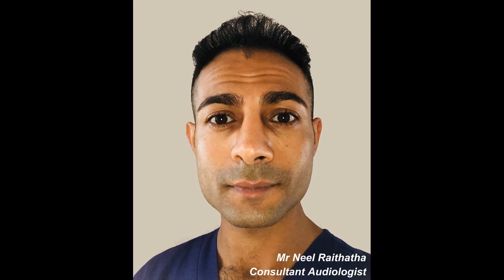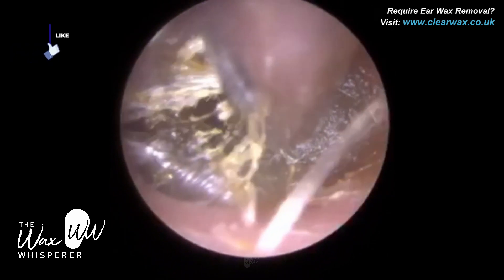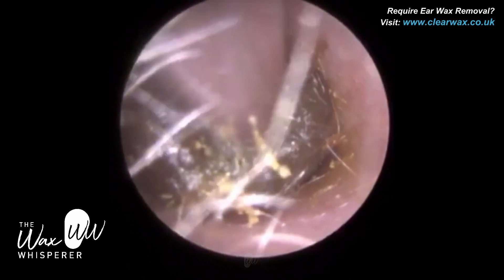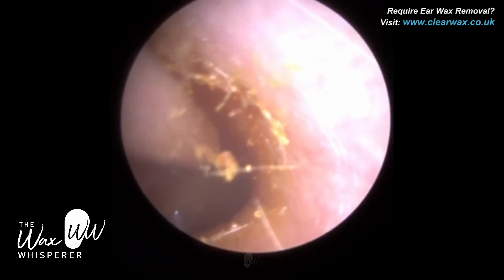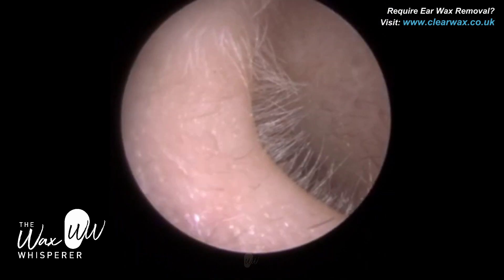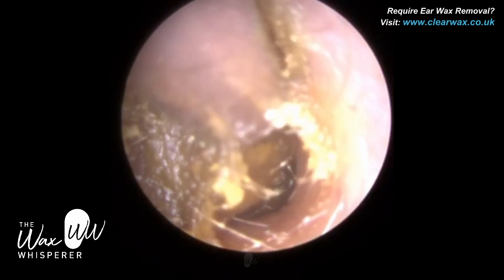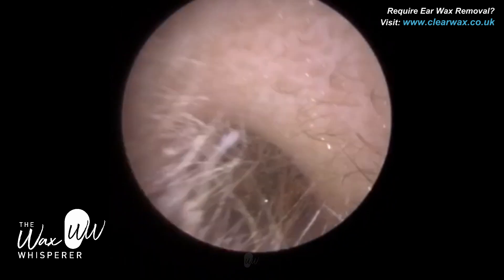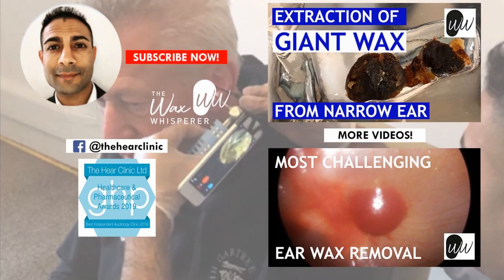657 - Eustachian Tube Dysfunction Ear Wax Removal